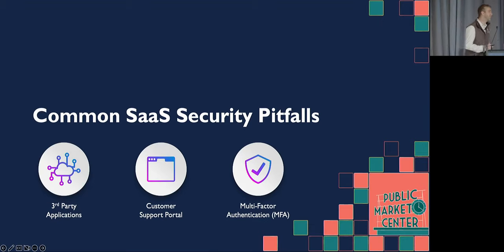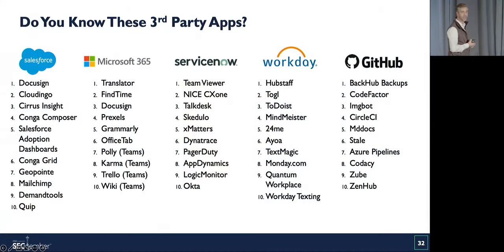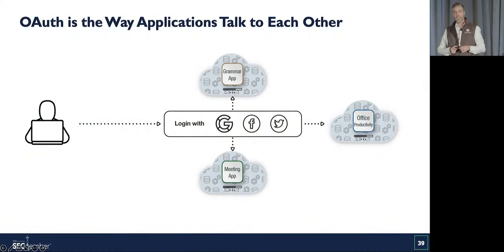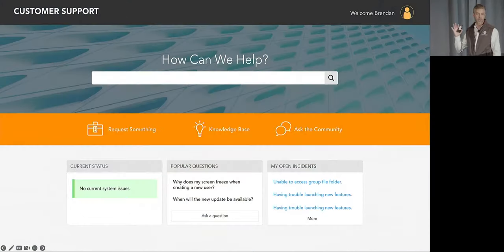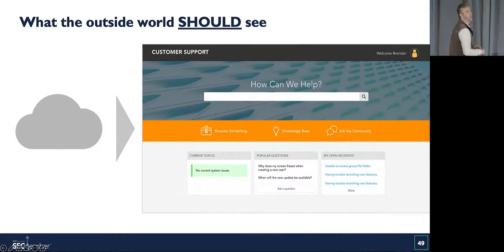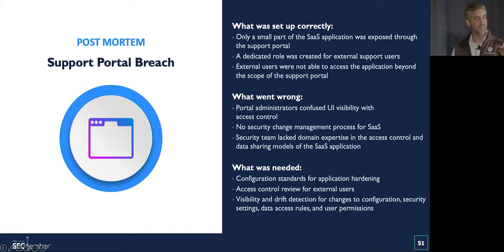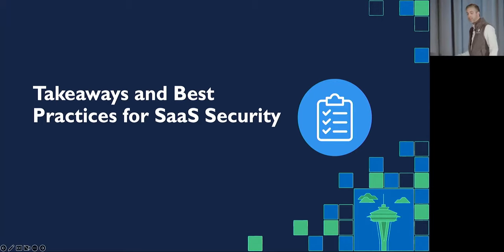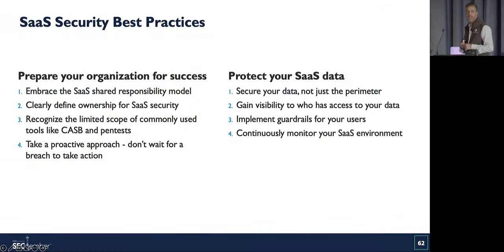Take a Deep Dive Into Common SaaS Data Breaches and How to Avoid Them - AppOmni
Brendon O'Connor, CEO and Co-Founder, AppOmni
SaaS adoption has exploded over the past decade. What used to be point solutions are now fully developed platforms with large ecosystems of connected applications. In fact, Gartner estimates 95% of new enterprise software purchases will be SaaS-based.
As enterprise SaaS usage grows, high-profile SaaS application data breaches are also on the rise. CISOs are ultimately responsible for the security of their organization’s data, including access by third-party applications, and must implement appropriate security settings and data governance for their environments.
Join Brendan O’Connor, CEO and Co-Founder of AppOmni, as he explains some of the  most common types of SaaS vulnerabilities that result in data breaches, including:
Anonymous APIs
Connected third-party apps
Customer support portals
Brendan will also dive into some of 2022’s most significant breaches, sharing “lessons learned” and best practices attendees can put into use immediately.